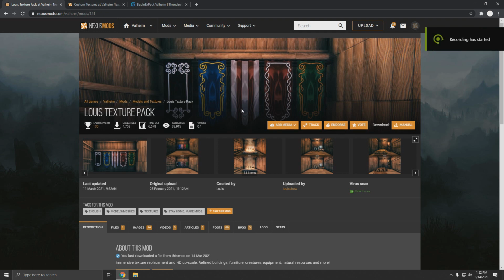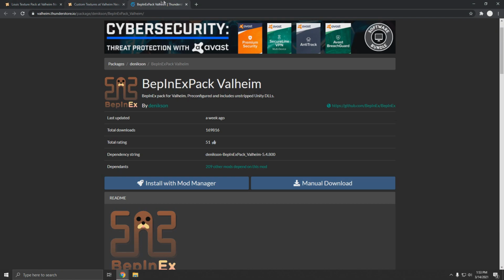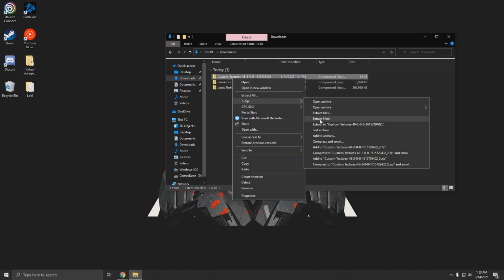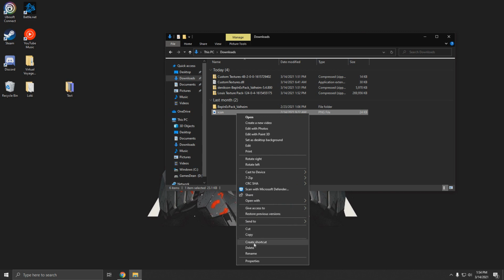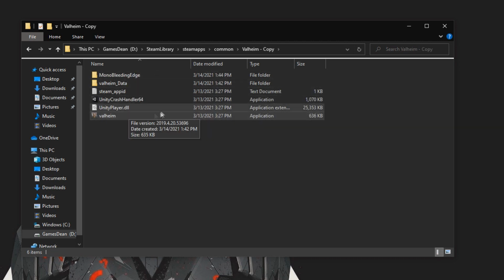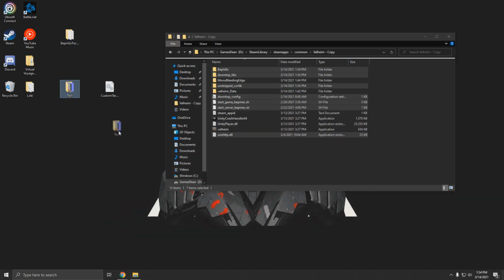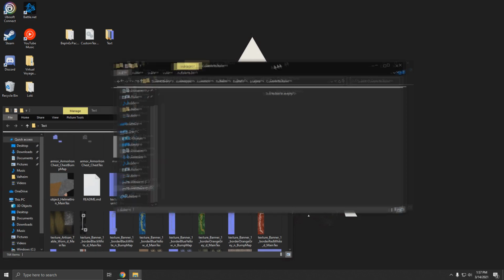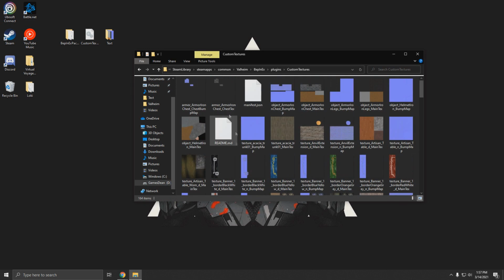How To Install Valheim Texture Mods (NEXUS MODS)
In this video I will show you how to install Valheim texture mods.